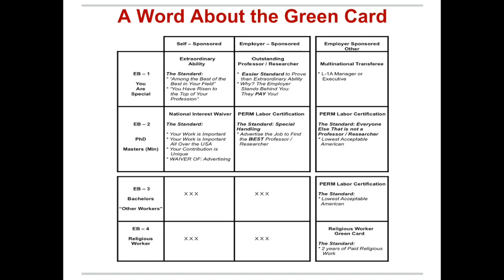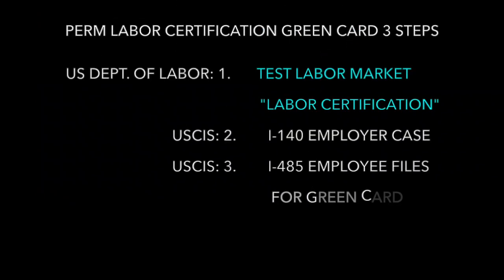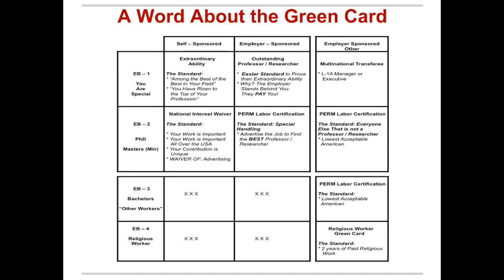The Basics Part 1: PERM Employment Based Green Card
WHO WE ARE: Serratelli Mijal PLLC / Immigration Art

Peer Recognition in:
 Best Law Firms in America, US News & World Report

Attorney Mara S. Mijal
Managing Partner
Peer Recognition in:

* Virginia's Super Lawyers, Immigration Law

Attorney Art Serratelli:
Partner
Peer Recognition in:

* The Best Lawyers in America, Immigration Law;
* Virginia's Legal Elite, Immigration & Naturalization Law;